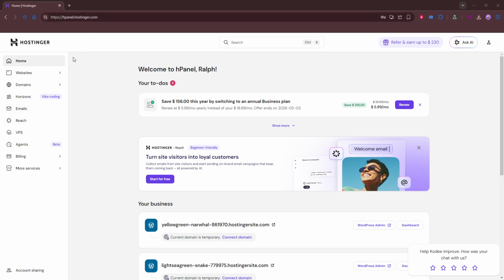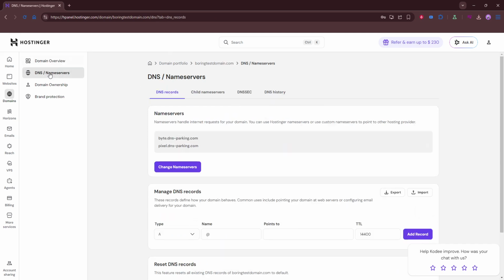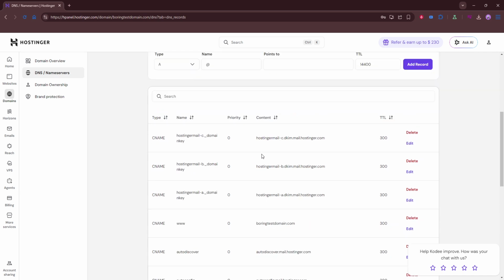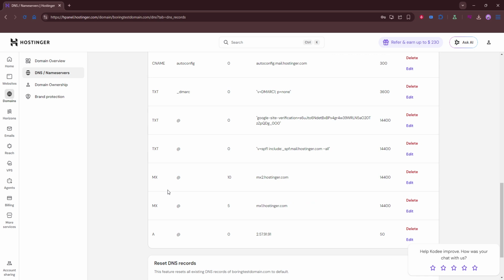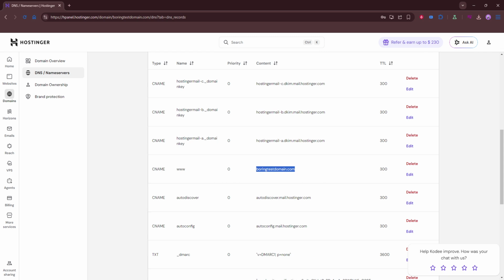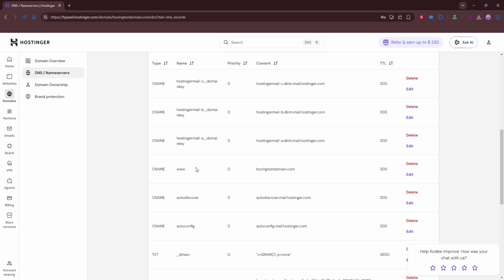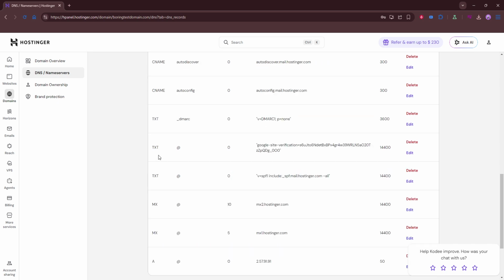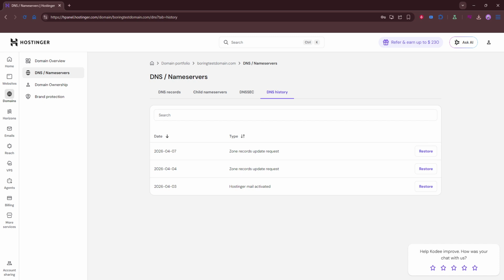How to Use Hostinger’s DNS Zone Editor [2026] A Step-by-Step Tutorial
In today's video we cover How to Use Hostinger’s DNS Zone Editor [2026]  A Step-by-Step Tutorial